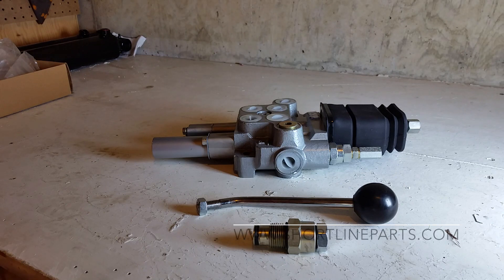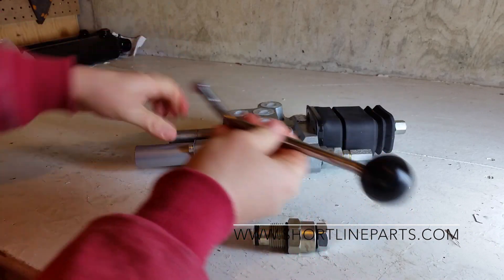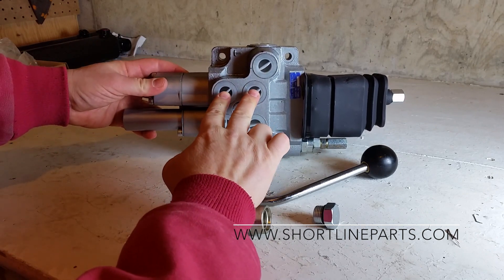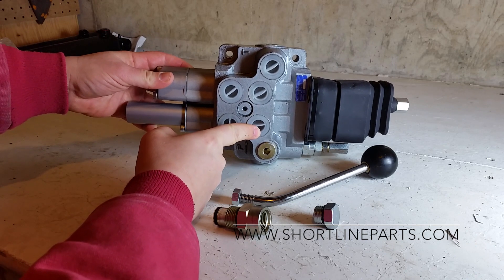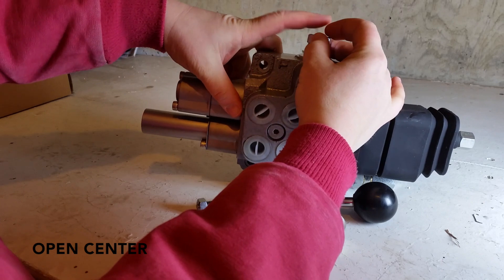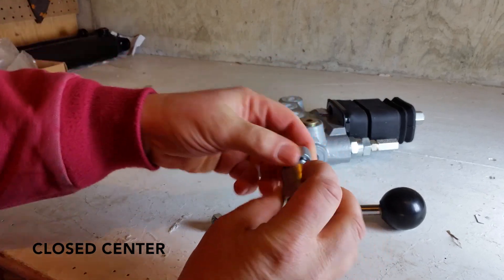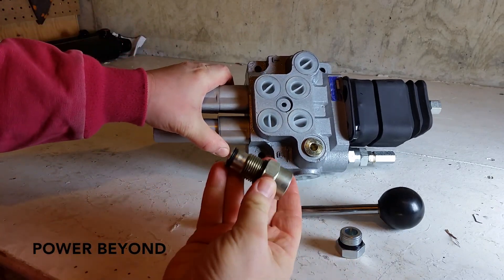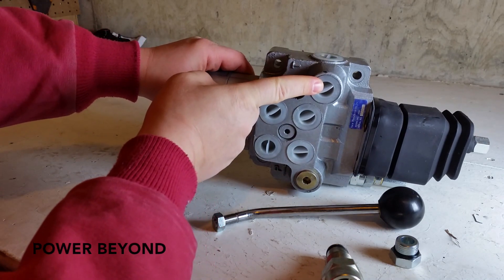OEM Hydraulic Valve and Joystick Kit for Small Koyker Loaders - Hose Installation Instructions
The Pace 7040 Hydraulic Valve with Joystick is the OEM part used with the smaller Koyker loader models. The kit includes the valve itself, the rubber boot (installed), the joystick (not installed), and the power beyond sleeve and plug (not installed). Instructions for installing the hoses are also included in the kit.

This is a dinoil valve. It has two spools that raise and lower the loader, and curl and dump the bucket. The valve's working pressure is 3000 PSI. Its flow capacity is 13 GPM. This hydraulic valve ships open center but comes with the power beyond sleeve and plug, which can be added to make the valve work with any hydraulic setup: open center, closed center, and power beyond (PBY). The float function is on the first spool. When shifting from neutral, the check valves prevent it from reversing. The relief valve is adjustable from 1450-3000 PSI. The inlet ports are 3/4" 16 (SAE #8). The outlet ports are 7/8" 14 (SAE #10). The PBY port is 3/4" - 16 threads (SAE #8). The joystick and rubber boot are included in the kit.

This valve and joystick kit fits Koyker loader models 50, 80, K1, 100, 110, 125, 140, 145, 150, 155, 160, 165, 175, 180, 185, 190, 195, K2, 200, 210, 220, 235, 245, 310, 315, and 345. It is used on tractors that do not have a cab.

This hydraulic control valve setup can also be used with any brand loader on a tractor that has lower than 80 hp.

These are the specs of the valve: The valve is a 2-spool dinoil valve. One spool controls the lift and lower of the loader's boom arms; the other spool controls the curl and dump functions. The valve has a working pressure of 3000 PSI. It has a flow capacity of 13 GPM. The valve is shipped open center, but the power beyond sleeve and closed center plug are included (not installed) in the package. This enables you to make the valve work with an open center, closed center, or power beyond hydraulic setup. A float function is included with the first spool. Check valves prevent reversing when shifting from neutral. There is a relief valve which is adjustable from 1450 through 3000 PSI. The valve comes with the rubber boot installed over the joystick joints. The joystick is included in the package. The inlet ports are 3/4" 16 (SAE #8). The outlet ports are 7/8" 14 (SAE #10). The PBY port is 3/4" - 16 threads (SAE #8).

The 4 ports that control the loader and bucket are located in the middle of the side of the valve. The top two ports control the lift and lower functions of the loader. The bottom two ports control the retract and dump functions of the bucket.

The very top port located on the valve's side is for the pressure out (to the tank).

There is also a port on the bottom side of the valve. This port is for the pressure in.

The port located on the top side of the valve will be used differently depending on the tractor's hydraulic setup. If your tractor has open center hydraulics, install JUST the plug (not the sleeve) in the top port. If your tractor has